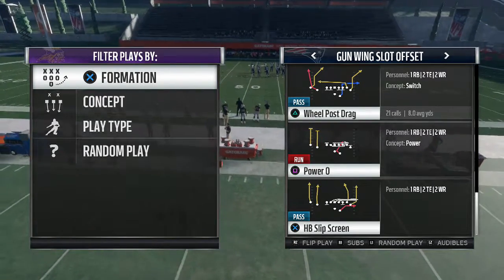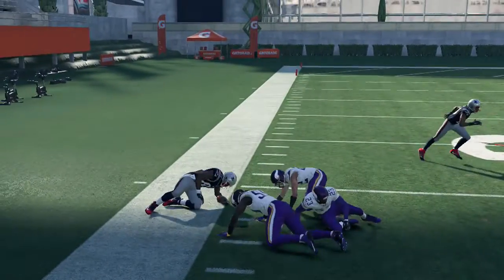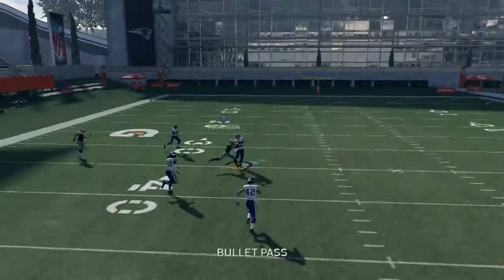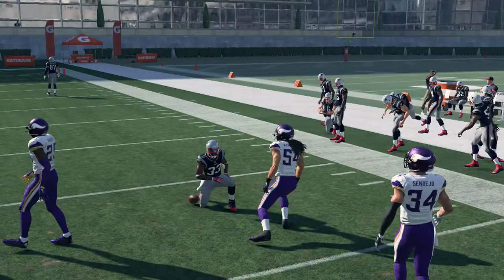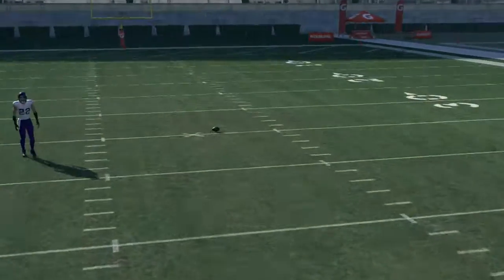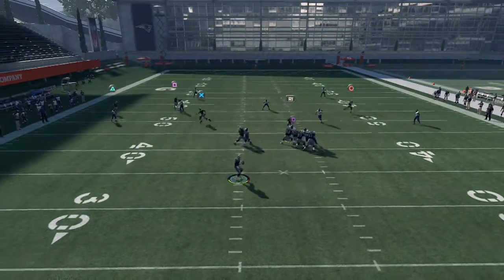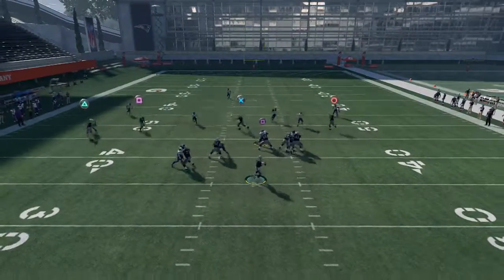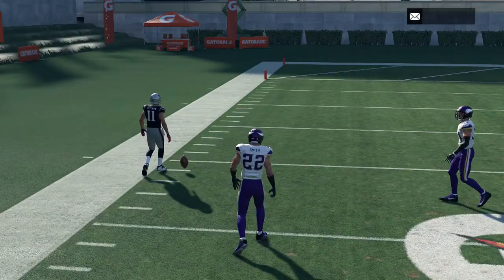Wheel Post Drag (Gun Wing Slot Offset)